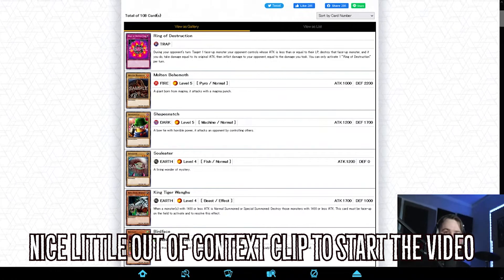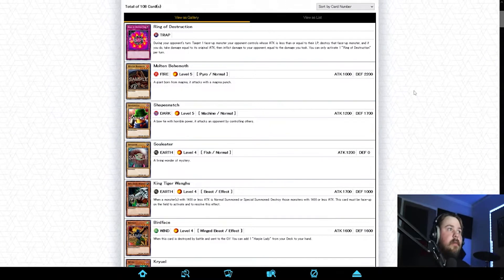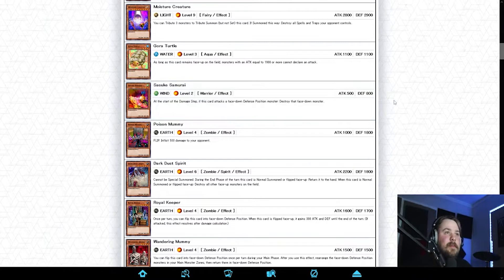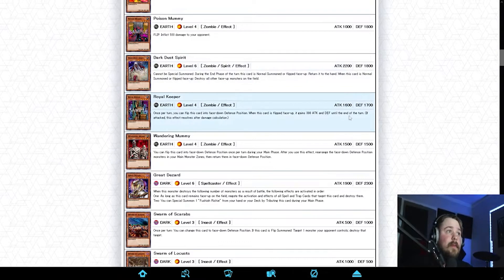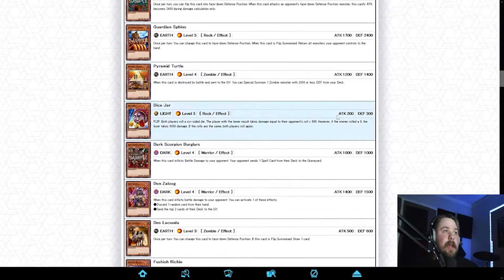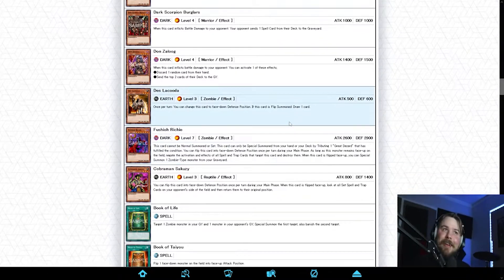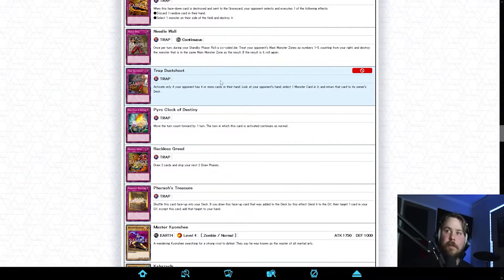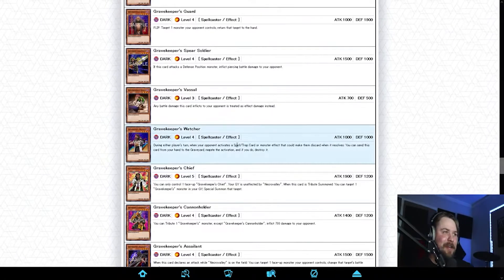Dice To Beat You! | Legacy of A Duelist Episode 7: Pharaonic Guardian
Remember to join us live every Tuesday.